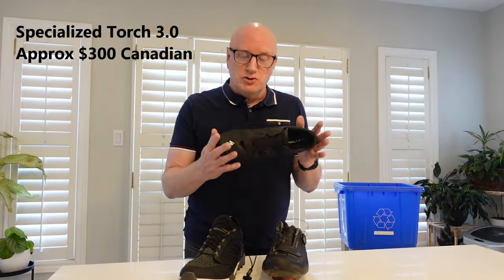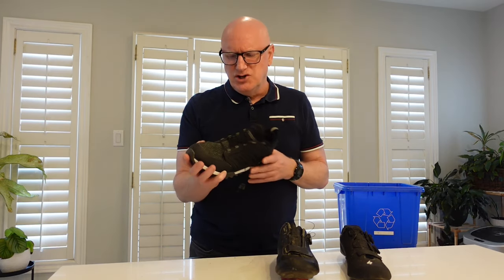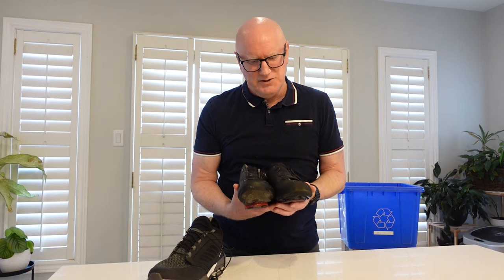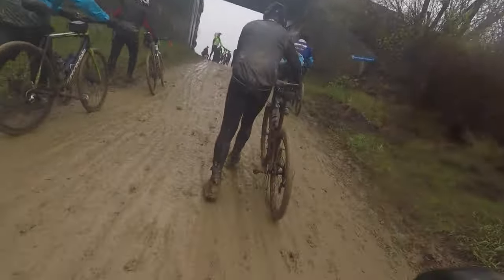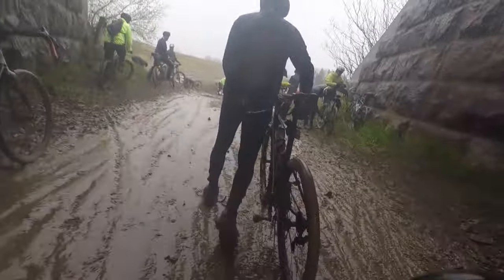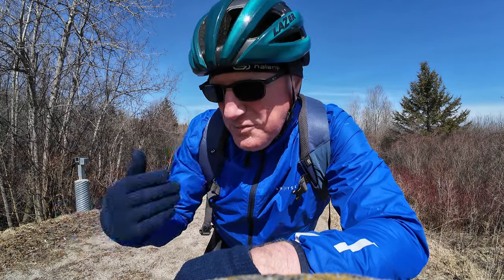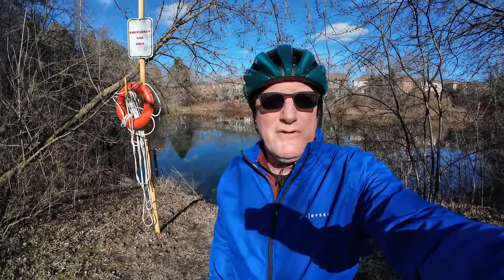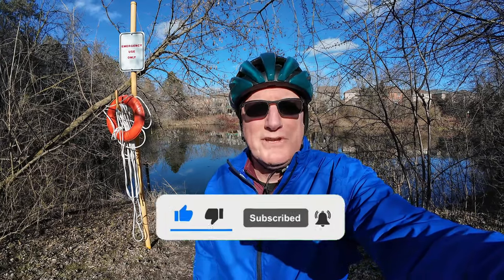Why I dumped my Specialized and Shimano shoes for a pair of cheap Decathlons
I spent a lot of money on two pairs of high performance shoes, the Specialized Torch 3.0 and the Shimano RP%. Despite this I choose to wear the much poorer performing Decathlon Rockrider on my road bike and ITS NOT EVEN A ROAD SHOE!!
In this video I will explain why I use a mountain bike shoe on my road bike and why it might be the right choice for some of you as well.

For a full review of the Specialized and Shimano check out this video: